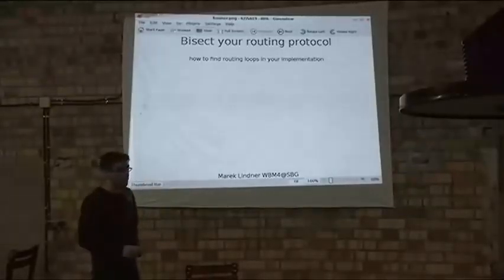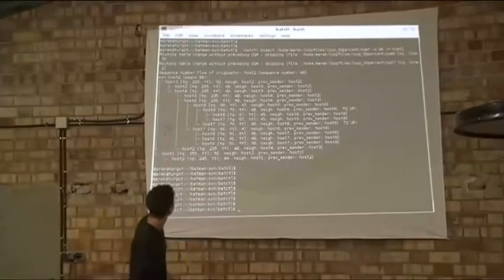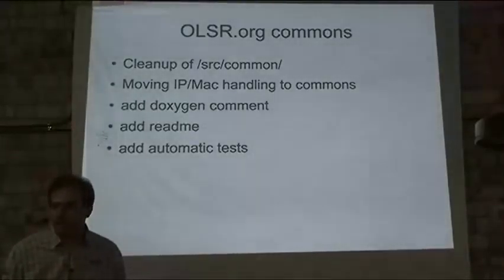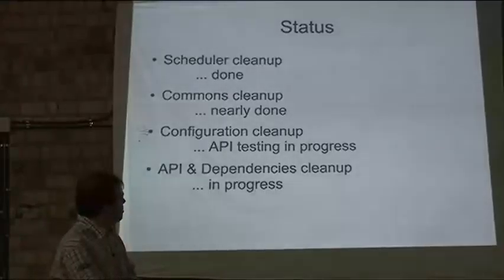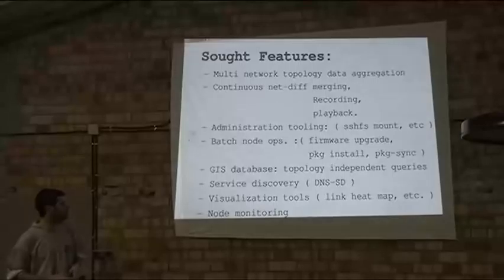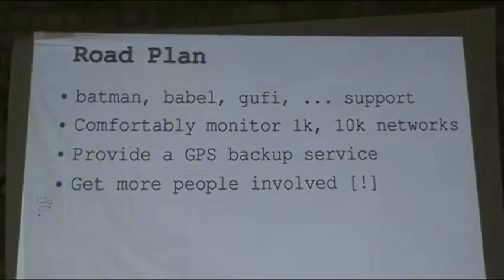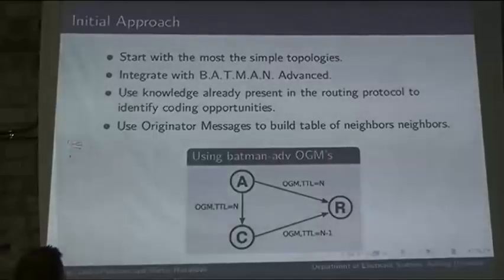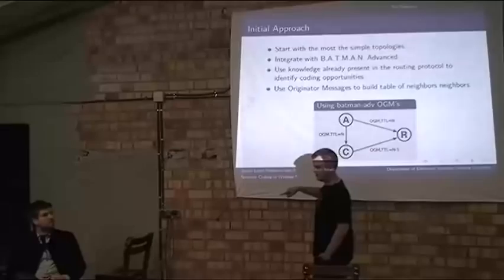WBMv4: Lightning Talks part1